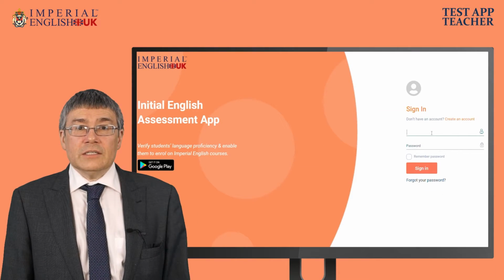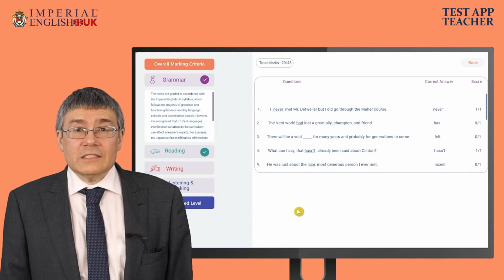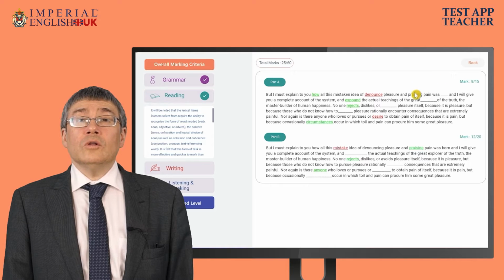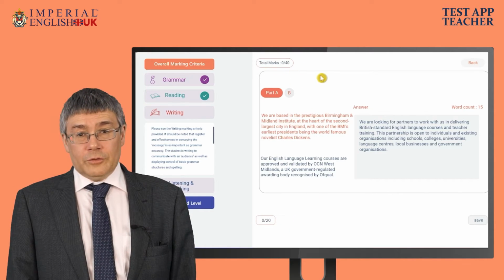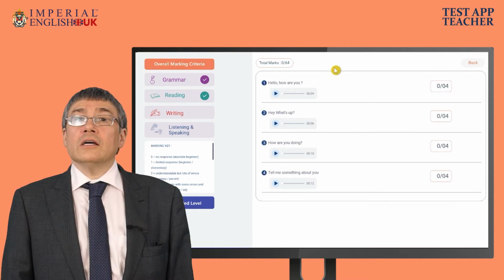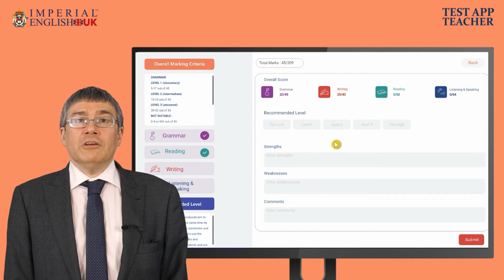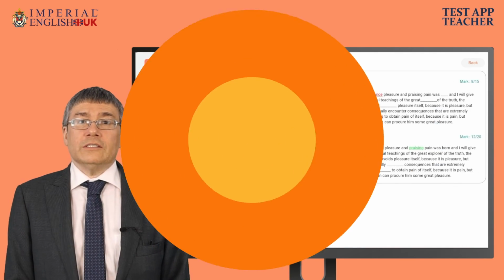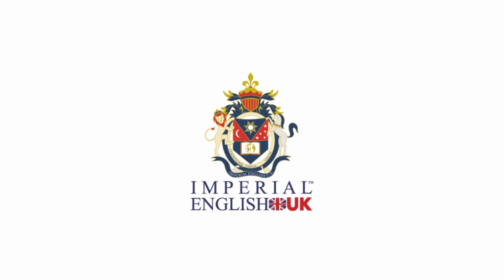IEUK TEST APP - Teacher Instructions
The IEUK Test App is an accurate, and thorough English proficiency test used by “Imperial English UK Academies” to assign their students onto a suitable course & begin their studies!

IEUK TEST App
Access Web App: (recommended browser chrome)

Assessment Structure:
Grammar - 45 multiple choice questions ( 60 minutes )
Writing - 2 writing tasks ( 40 minutes )
Reading - 60 fill the gap questions (60 minutes)
Listening & Speaking - respond to 16 questions (20 - 30 minutes)

Marking & Assessment Record:
Upon completion of the assessment an Academy Teacher will complete the marking and student will be notified of their results automatically. The assessment record can be accessed by logging in on the IEUK Test App.

Note:
Students will require the following information before they can register:
• Academy ID - a distinctive code given to every IEUK Academy

Students personal data and privacy is very important to us and is safely protected. Imperial English UK complies with all relevant regulatory requirements in relation to data protection and privacy.

Any queries and information you have should be emailed to